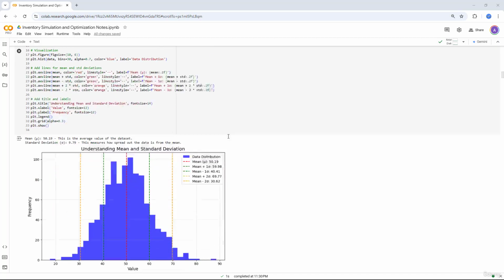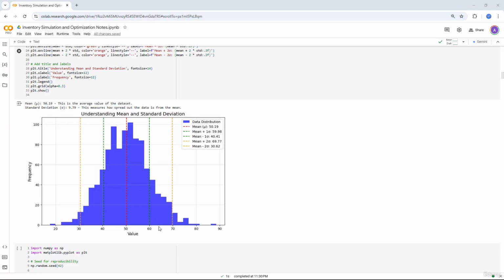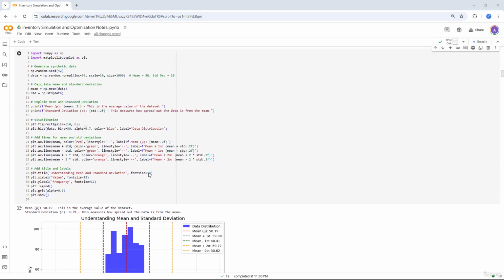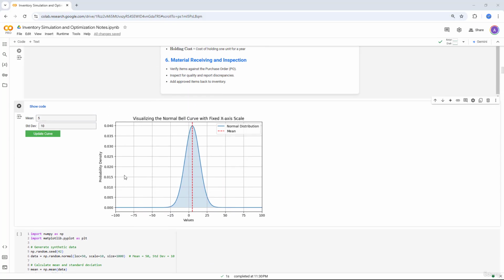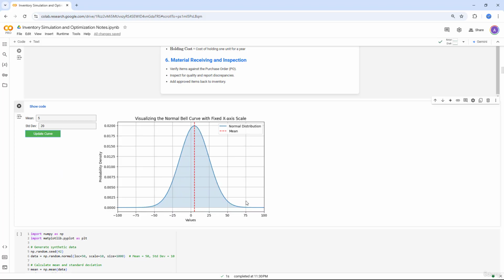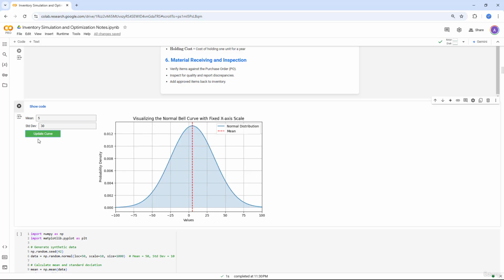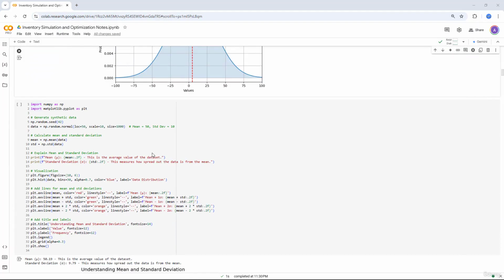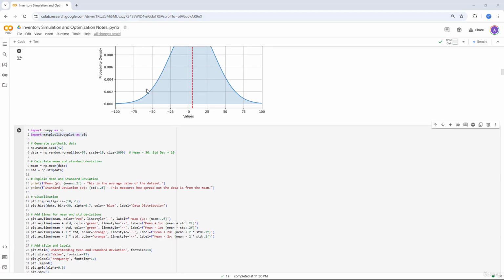CienDat Cad Sum 4 Comprensión de las distribuciones estadísticas